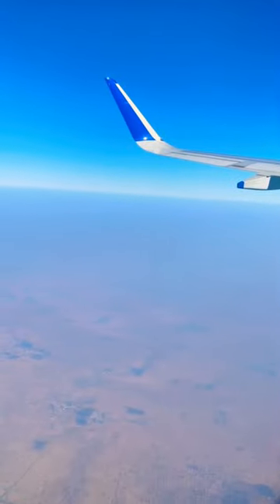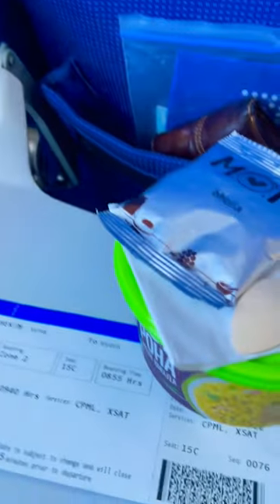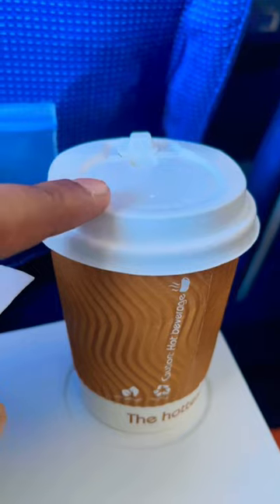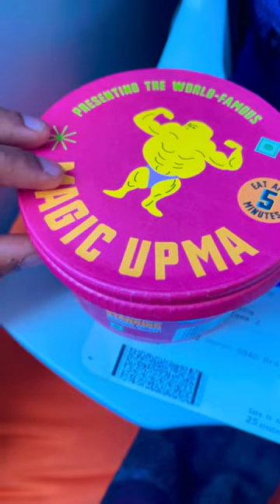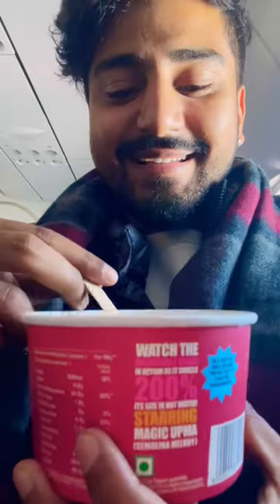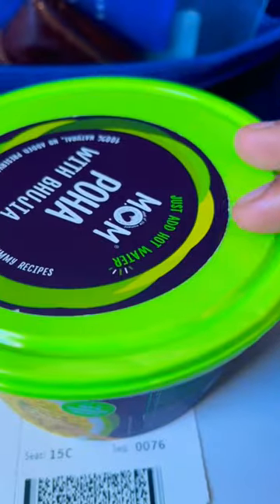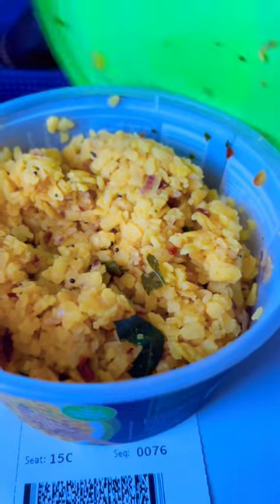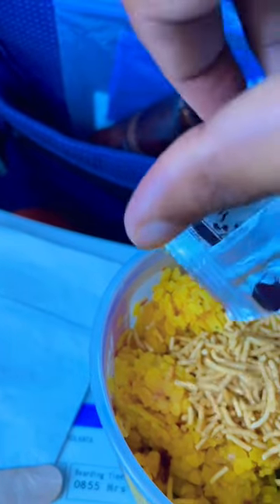Indigo Flight Food Review✈️*aisa hota hai flight ka khana* 🤭shorts